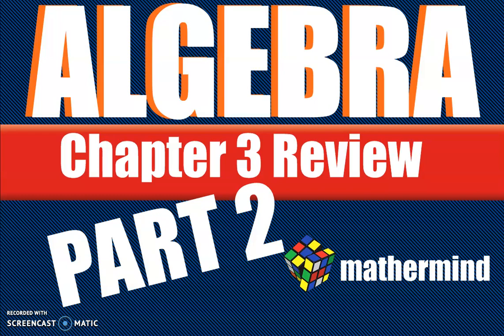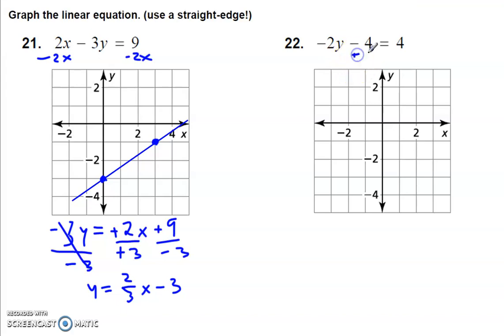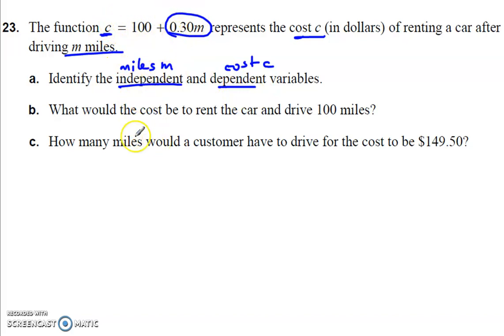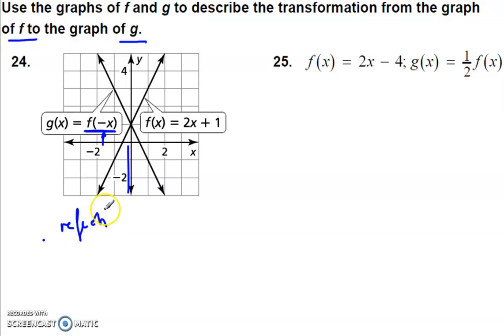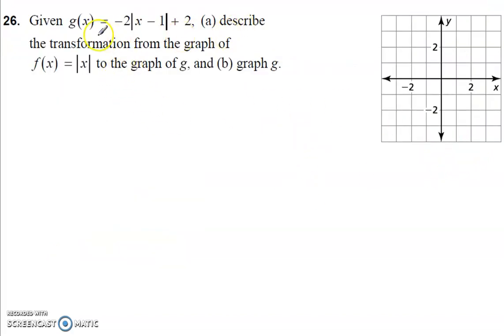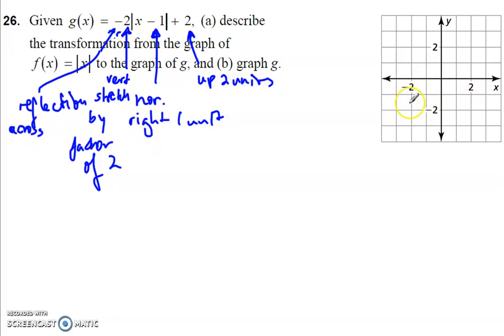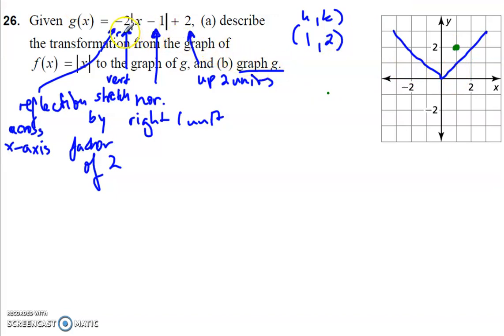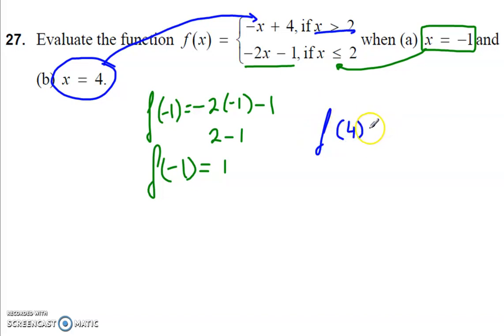BIM Algebra chapter 3 review part 2